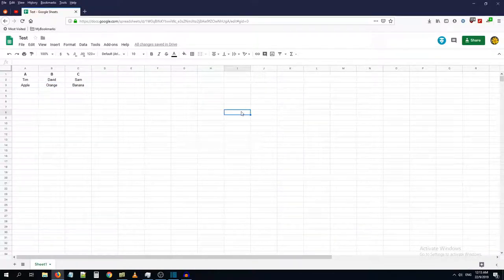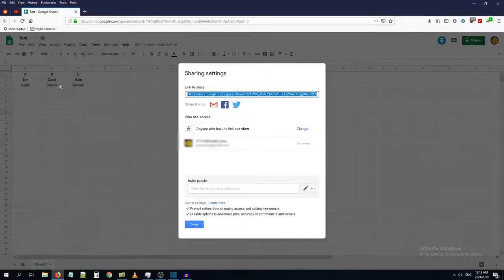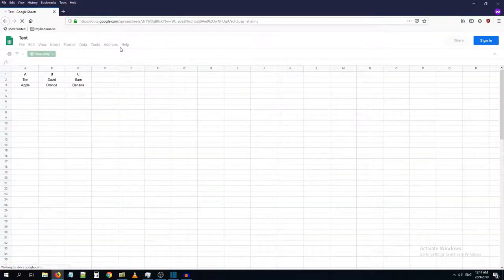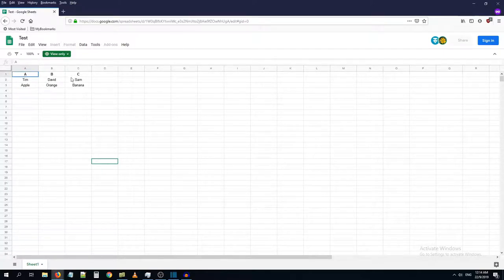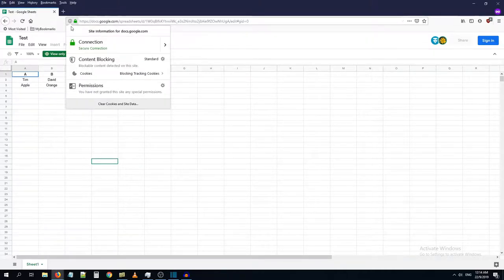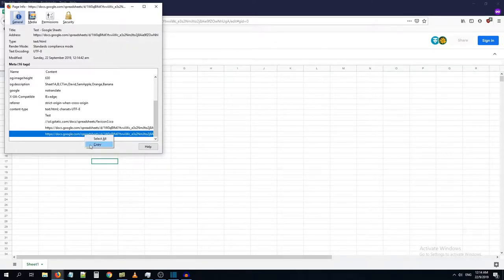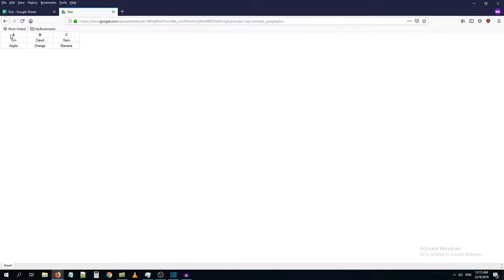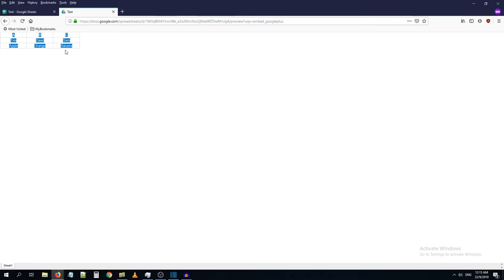How to copy from protected Google Sheets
Here is a trick that you may find useful to copy data